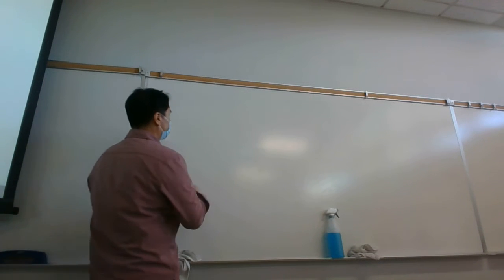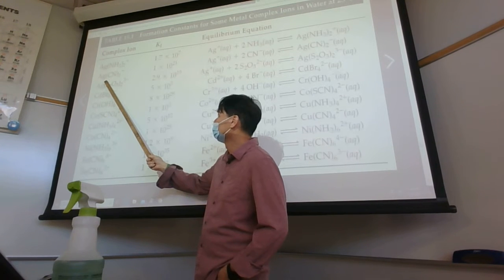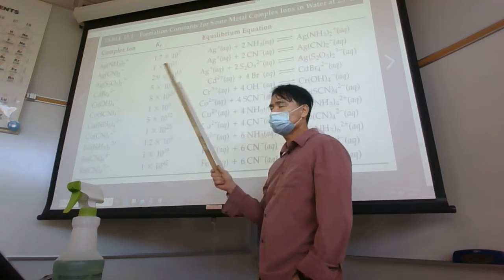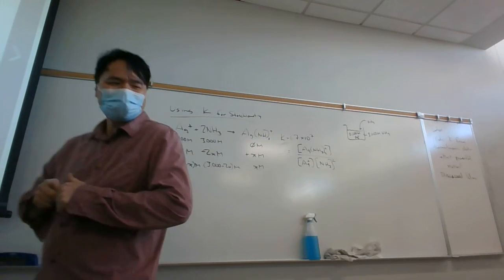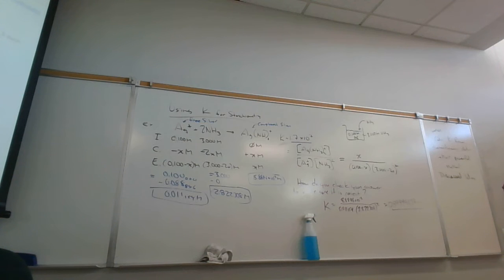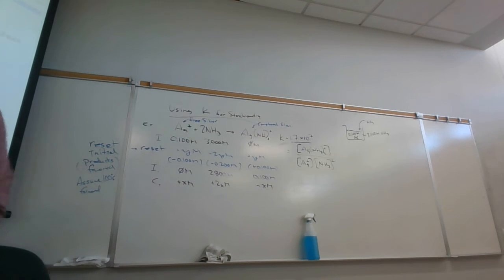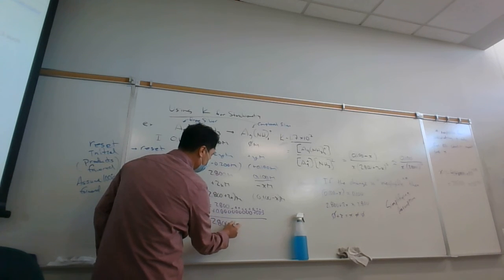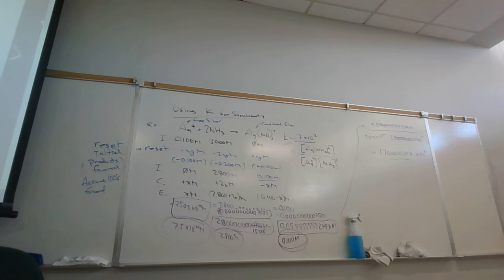Chem1B 1244 030722